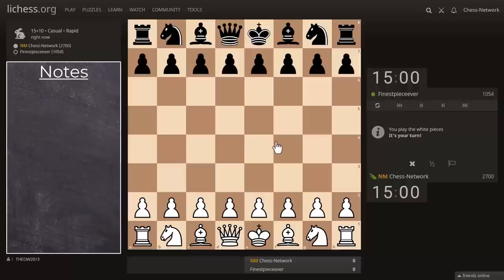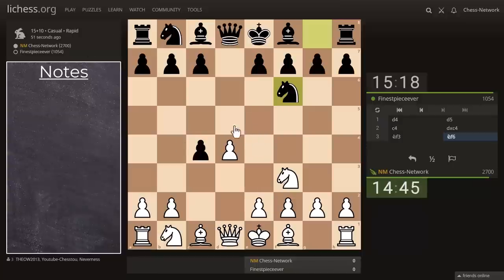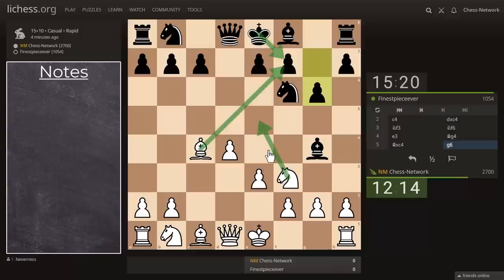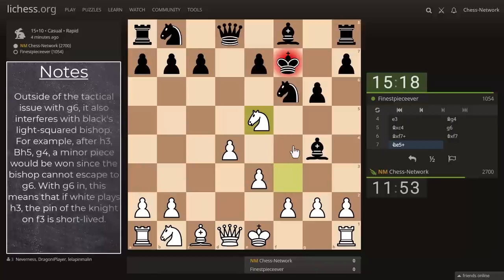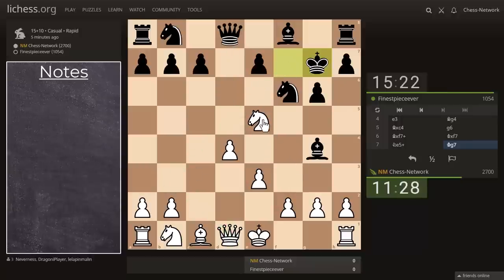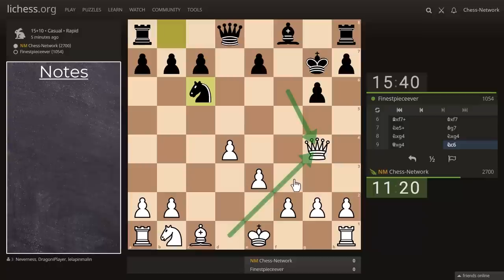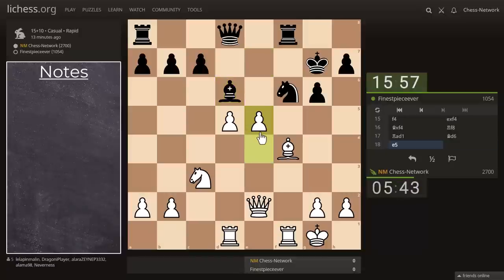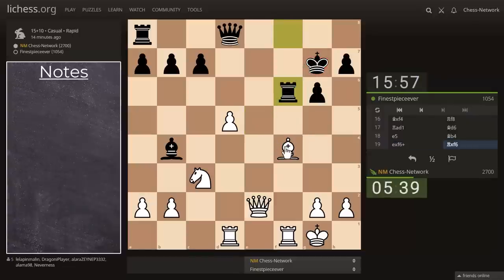One attacker, one defender | Improve Your Chess Rating #1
Featured is a 15+10 rapid game I played against an opponent rated 1054. The opening is a Queen's Gambit Accepted where black opts for 4...Bg4, the Janowski-Larsen variation. A key moment in the game is when there is one attacker and one defender on the most sensitive square in the game, f7. The idea with this type of video is to simply help chess players improve their understanding of the game by sharing my train of thought while I play one rapid time control game. Accompanying my train of thought is a mini blackboard where I list some helpful notes throughout. The "Improve Your Chess Rating" playlist is a work in progress and is meant to compliment the "Beginner to Chess Master" playlist which is primarily theoretical knowledge. The videos in "Improve Your Chess Rating" are not uploaded by order of ratings.